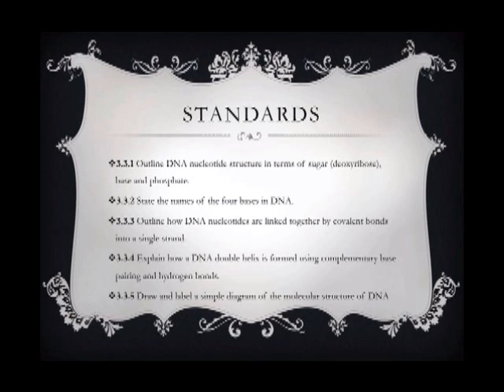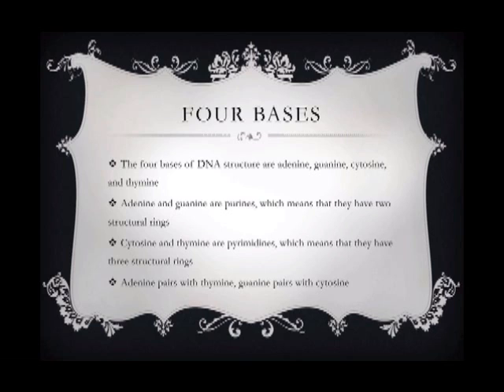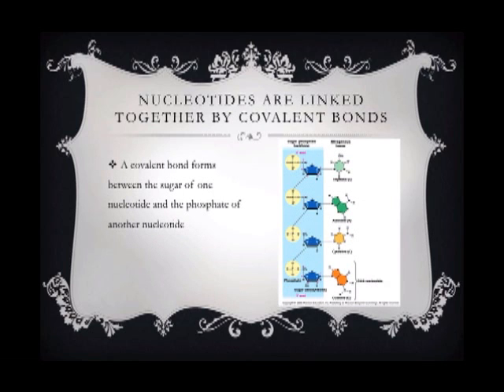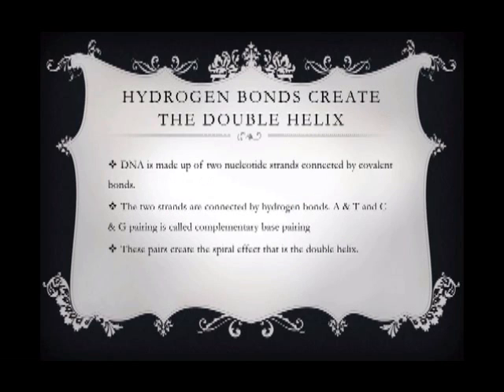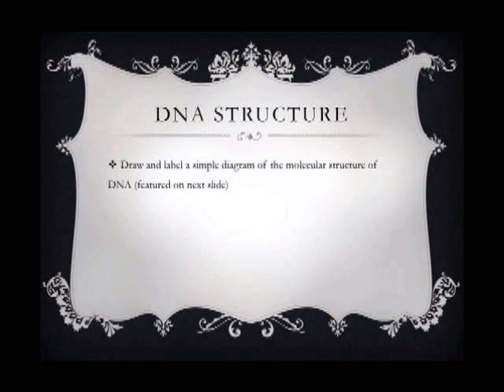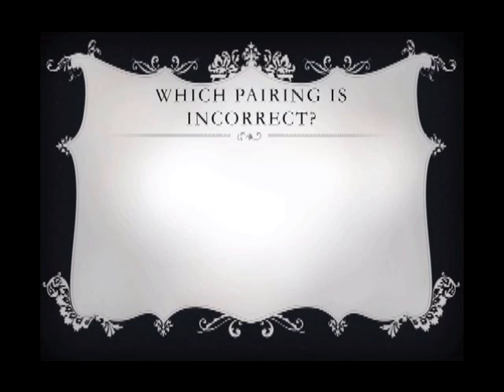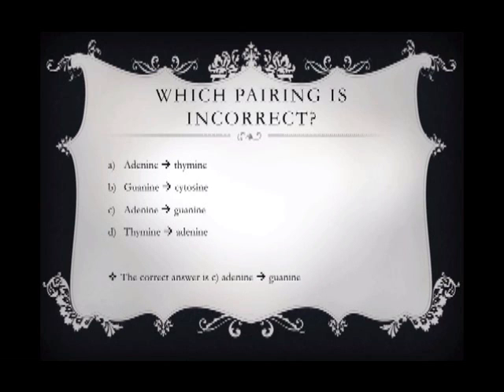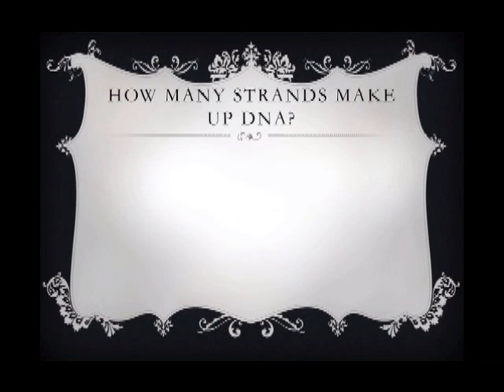3.3 DNA Structure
3.3.1 Outline DNA nucleotide structure in terms of sugar (deoxyribose), base and
phosphate.
3.3.2 State the names of the four bases in DNA.
3.3.3 Outline how DNA nucleotides are linked together by covalent bonds into a single strand.
3.3.4 Explain how a DNA double helix is formed using complementary base pairing and hydrogen bonds.
3.3.5 Draw and label a simple diagram of the molecular structure of DNA